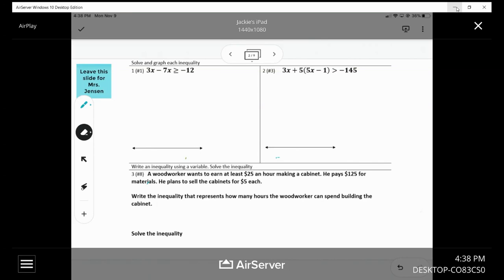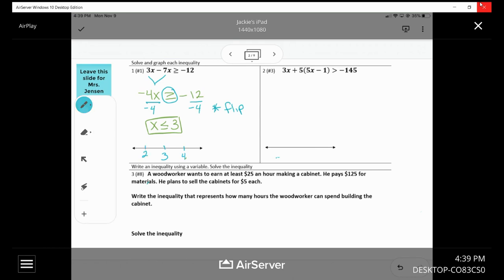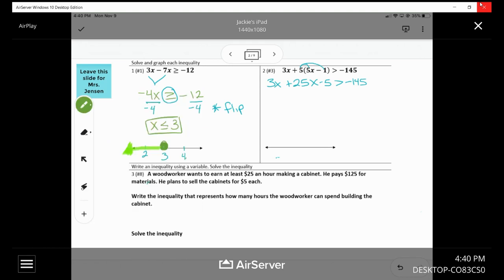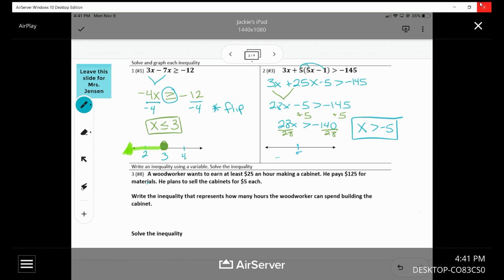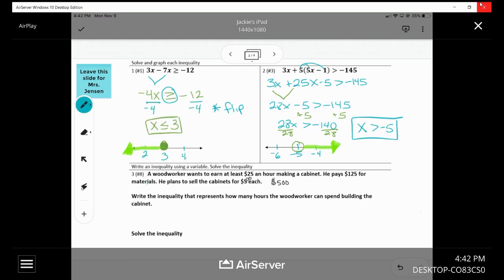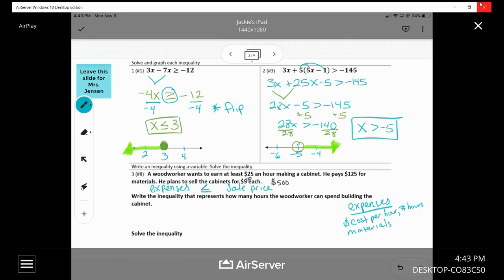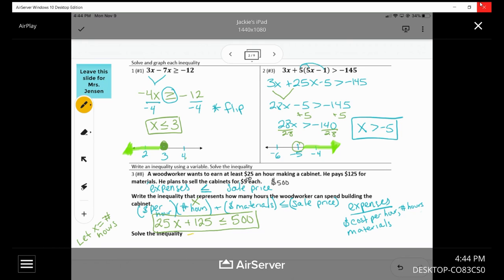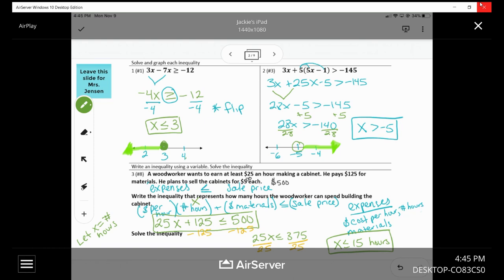2-4 Day 1 AC Jamboard Practice